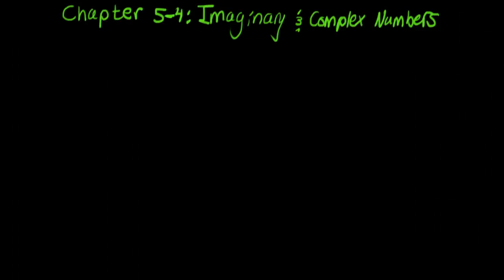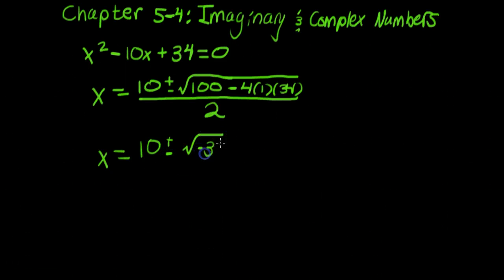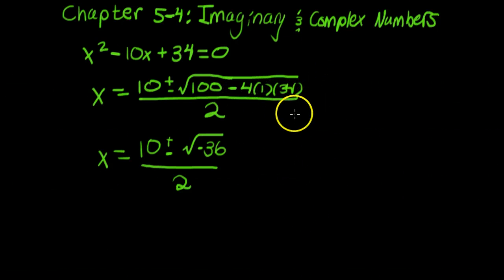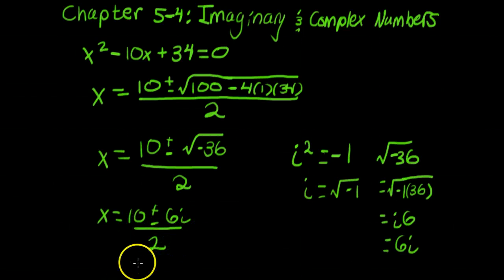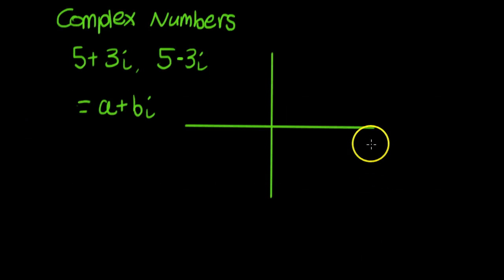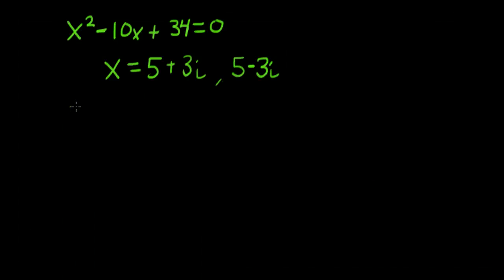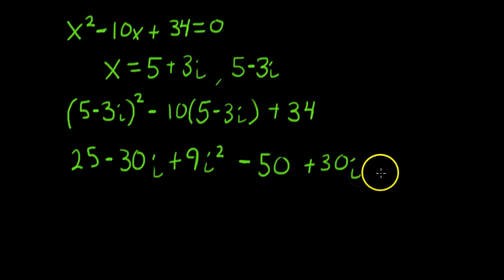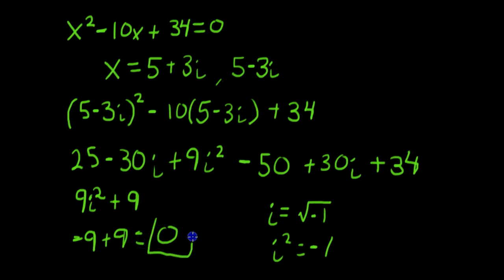5-4: Imaginary and Complex Numbers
5-4: Imaginary and Complex Numbers